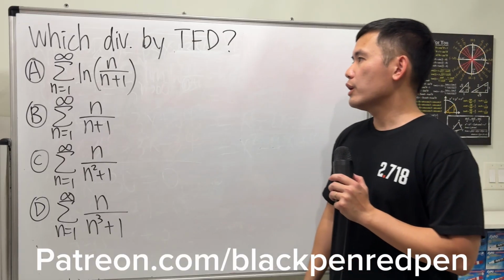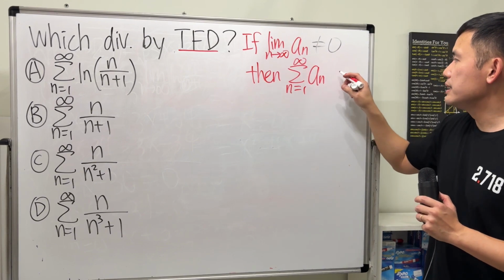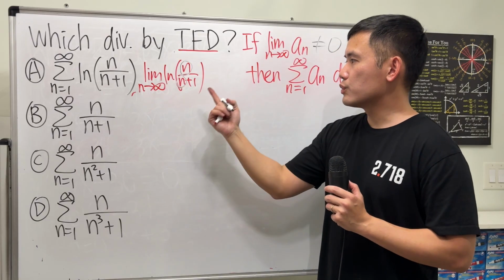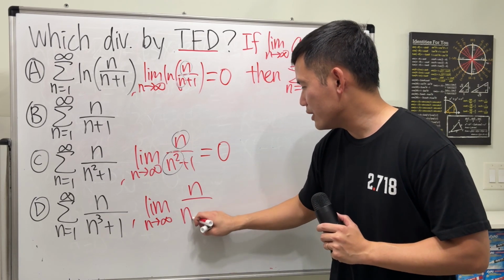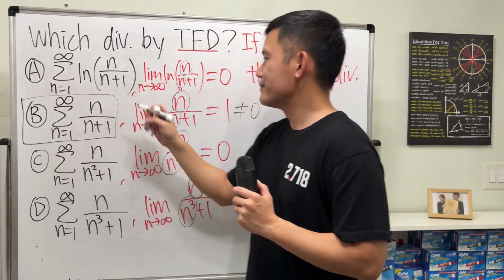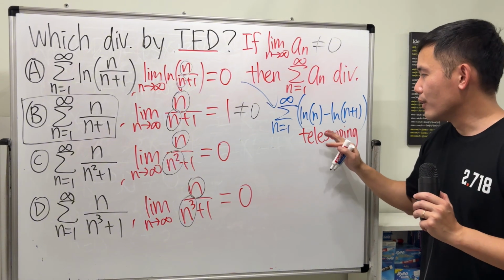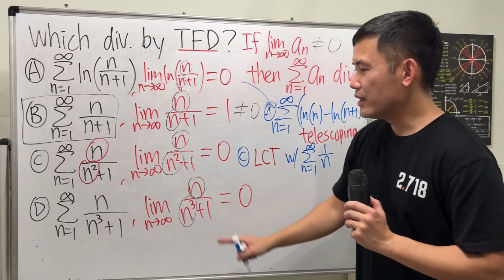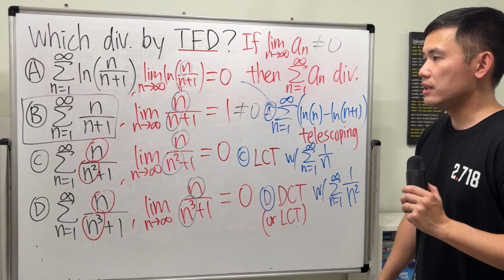Can you solve my calculus 2 exam problem? Test for Divergence for infinite series!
We are going to see which of the given series diverges because of the TEST FOR DIVERGENCE! This is one of my old calculus 2 exam problems.